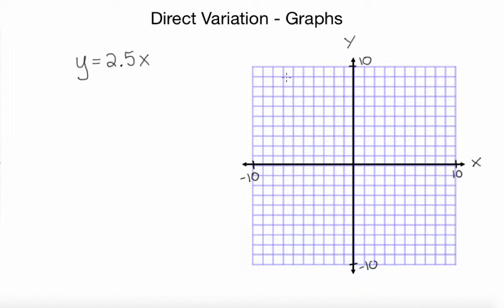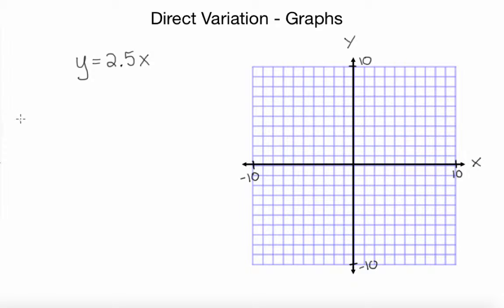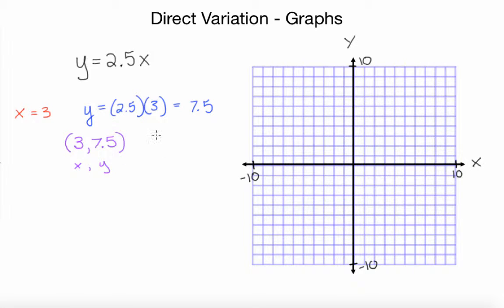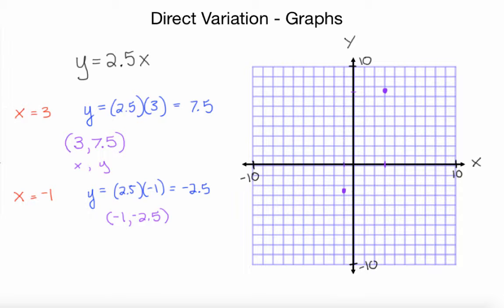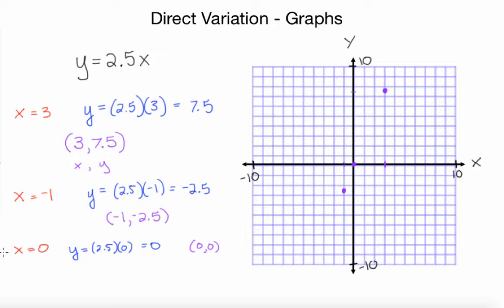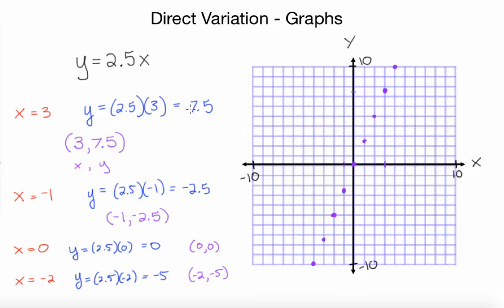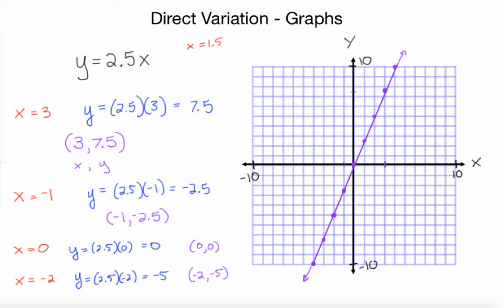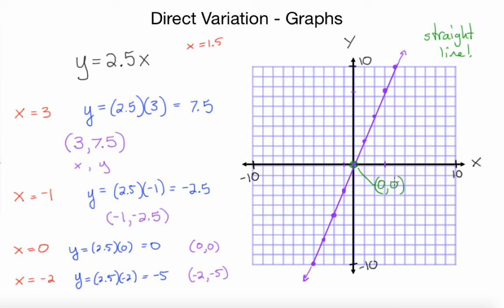Linear Graphs Lesson 9 Seeing Direct Variation in a Graph